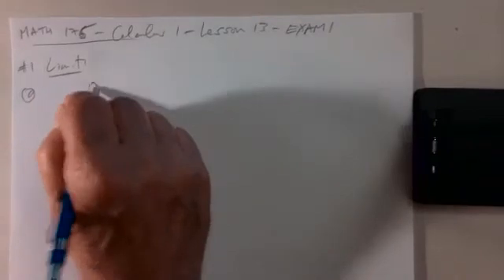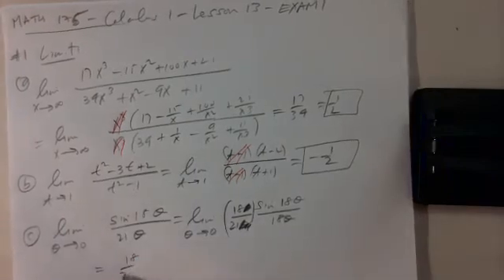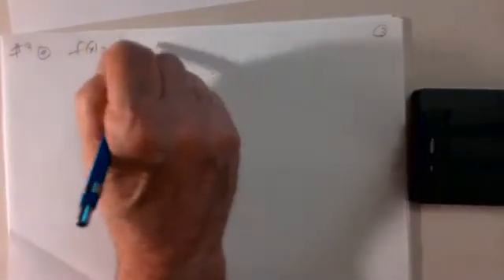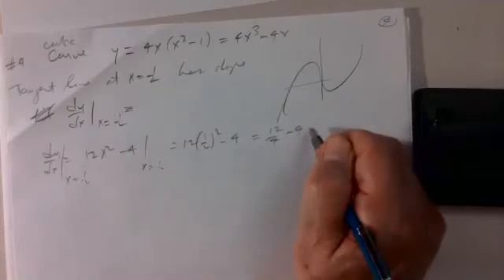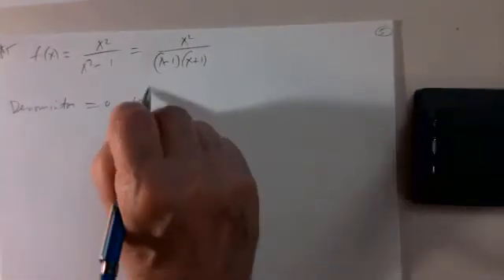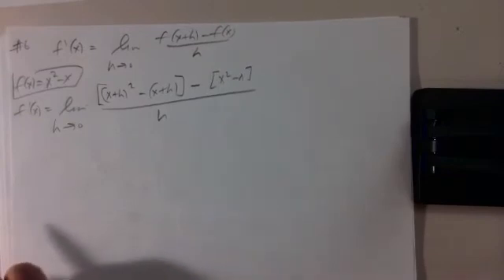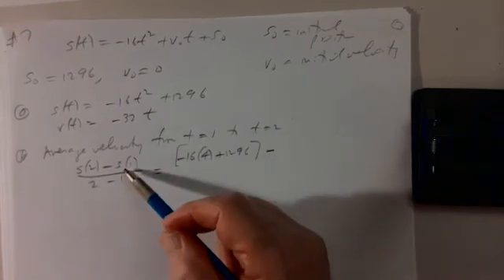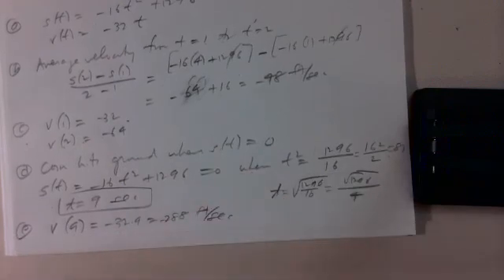Calculus 1 - Lesson 13